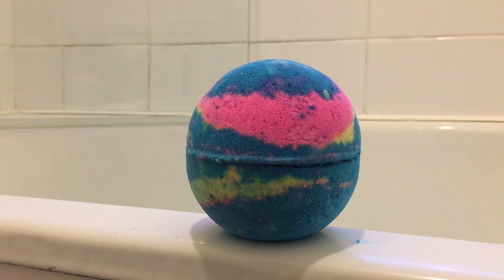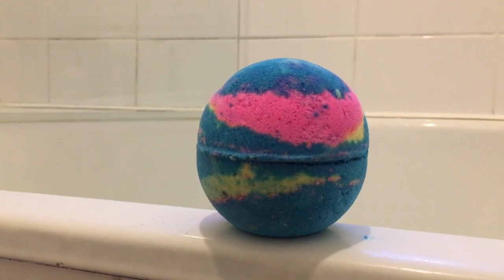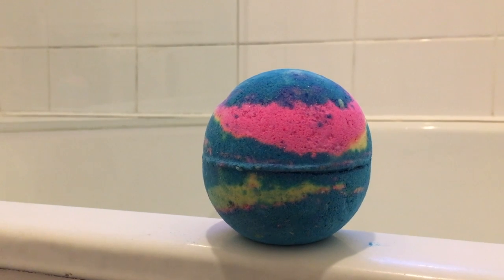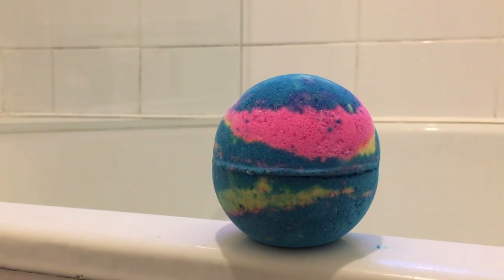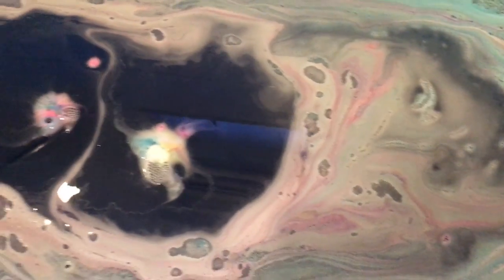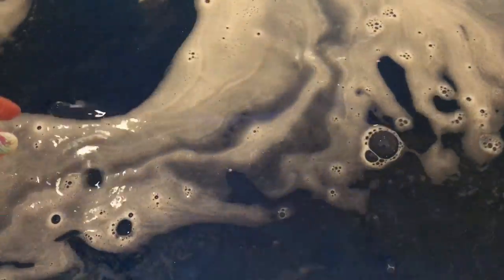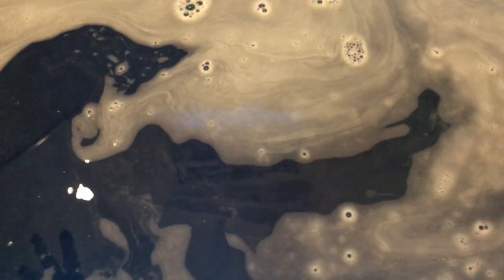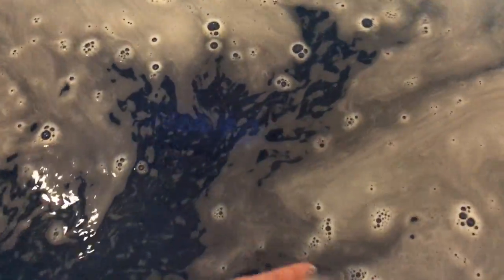Intergalactic bath bomb Lush demo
a beautiful fun fresh bath bomb with lots of colour